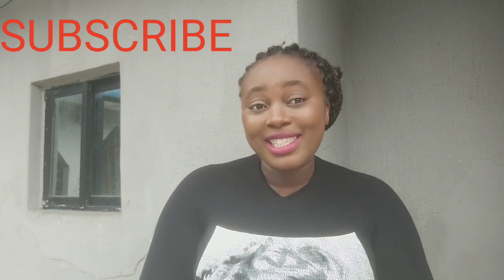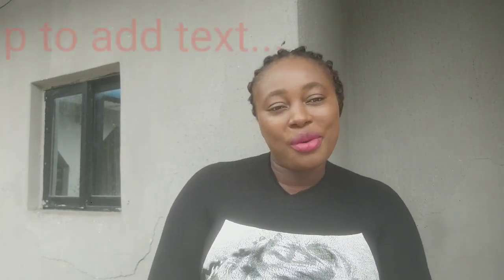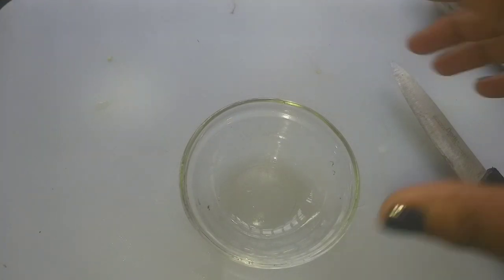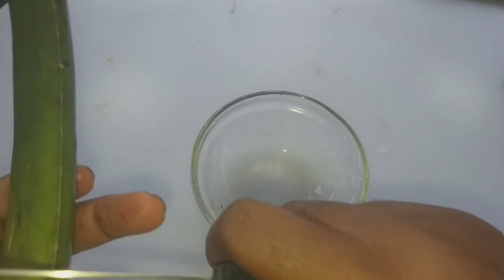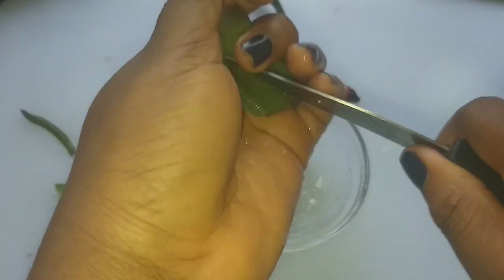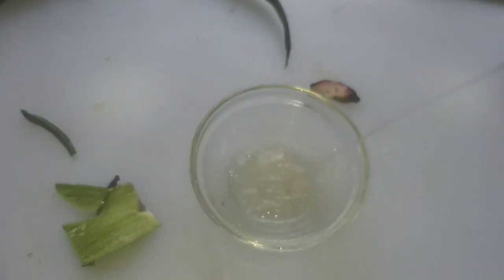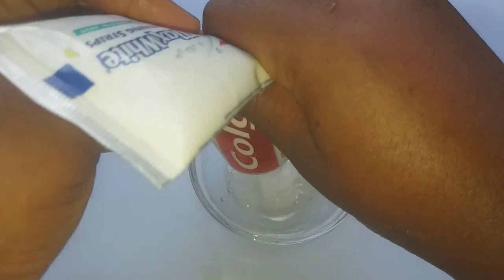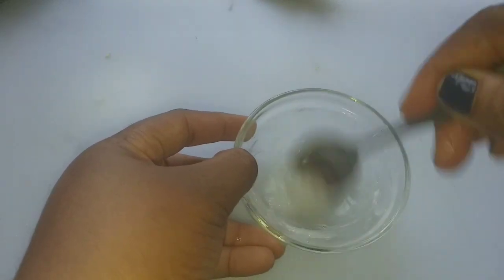How To Get Rid of Stretch Marks|Best Remedy for Stretch Marks| World Best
this is the Best remedy for stretch Marks, get rid of stretch marks in 3 days. world best remedy for stretch marks,

there are a lot of home remedies I will still show you guys on how to rid of stretch marks.